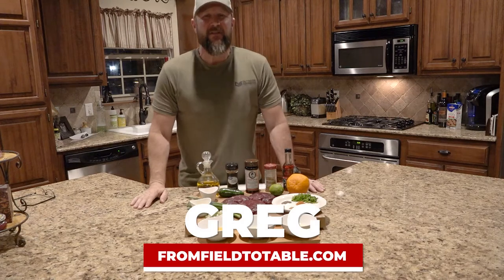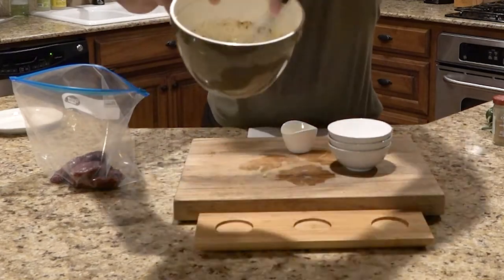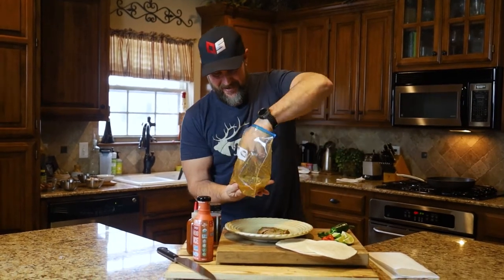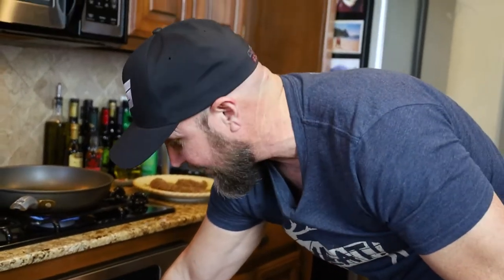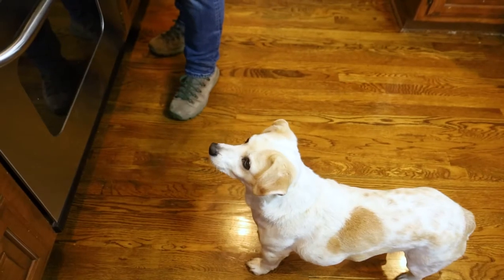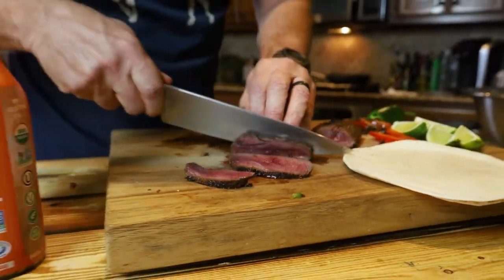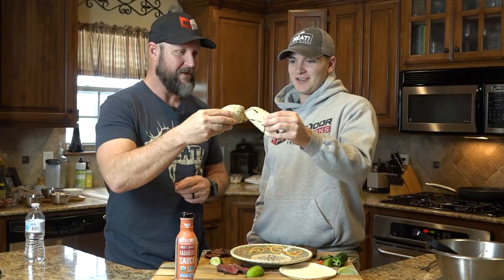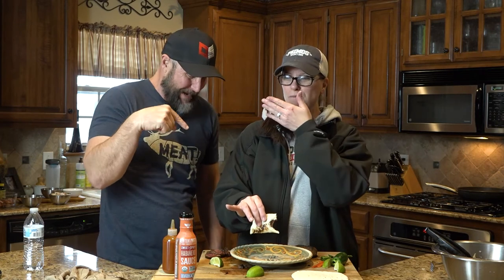Crane Asada Recipe! With Goose & Sandhill Crane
We've all heard of carne asada, but have you ever tried "crane" asada? This is the best sandhill crane recipe, you will ever try. You have to give this one a try/ Trust me, you won't regret it!

We prepared this on our first waterfowl/Sandhill Crane From Field To Table event January of 2021. Our clients along with the OS FFTT staff just hung out in the kitchen and threw this one together, it ended up being one of the favorite dishes of the entire event. In fact it was so good, Eddie, Deborah and I made it as soon as we got back home and made a recipe video from it.

If you’re looking for something quick (after it marinates over night) versatile (You can use practically any protein) and very tasty, you need to give this one a try.

Ingredients:
2 lbs Crane Breast
¼ c Olive Oil
¼ c Hot Pepper Oil (chili oil)
2 ea Jalapeno Pepper Minced
¼ c Garlic Minced
½ c Green Onion chopped
½ c Lemon Juice
½ c Orange Juice
½ c Lime Juice
1 tsp Cumin
1 tsp Coriander
1 T Chipotle Spice Blend
¼ tsp Cayenne Pepper
1 T Kosher Salt
1 T Cracked Black Pepper
1 c Fresh Cilantro

Want to learn how to do this in person? Book your own hunt and wild game cuisine experience with Outdoor Solutions. We teach you how to hunt, prepare, and cook what you hunt in the field. Learn to cook what you hunt with us.